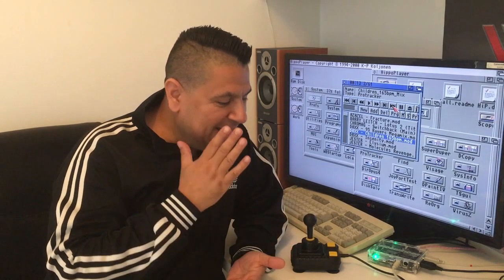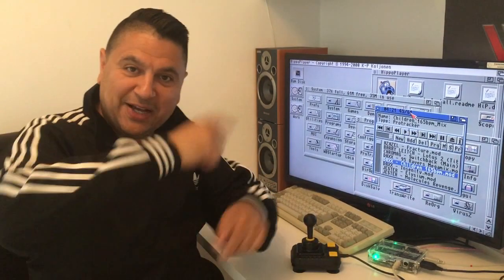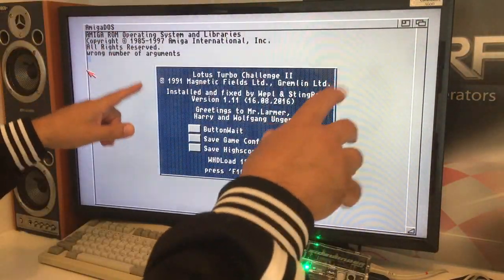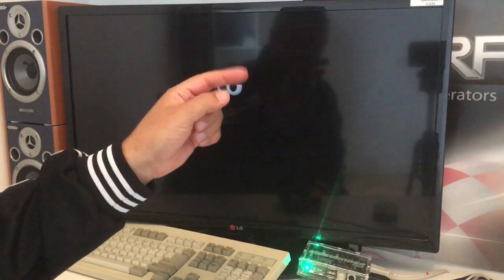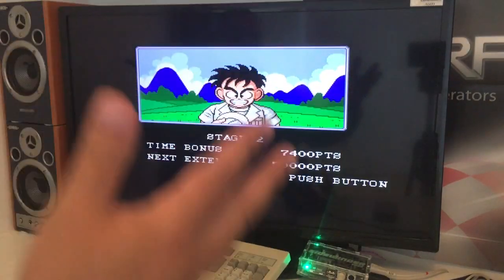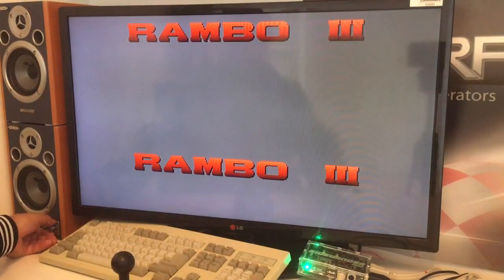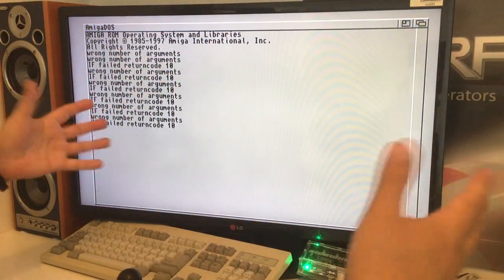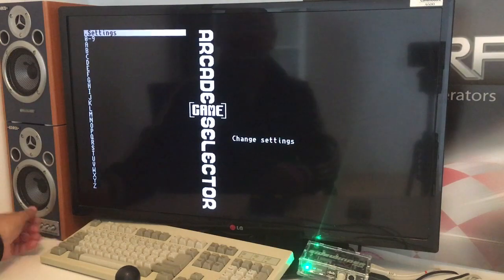OMG FPGA Amiga 1200 AGA emulation is AWESOME!!! Part 2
FPGA BOARD EP4CE22
SDRAM 256Mbit

I/O

SD socket.
USB input (for keyboard compatible with PS/2 protocol).
PS/2 Keyboard.
PS/2 mouse.
2X Joystick Atari.
Slot for external PCB with FLASH SPI.
Jumper to select input/output SPI Flash.
JTAG input for USB Blaster.
DIN9 video output for connect SCART cable (compatible with Mistica/ZX GO+).
VGA output.
3.5mm female jack for audio stereo output.
ON/OFF switch.
DC input 5V , microUSB and jack 5.5mm X 2.1mm
Reset button.

FPGA Board compatible with Unamiga cores.
Available cores.
     Amiga AGA
     MSX2+
     PC Next186
     FPGAGEN (Megadrive)
     Atari800XL
     Spectrum 128K
     QL
     ARCADE

LV1: TEAM MEMBER:
Matt Webb
Neil Ward
Niklas Arvenberg

LV2: BOSS level:
Stephen Bruce

LV3: PURE HAPPINESS Level:
Jouko Broström

Jouko Broström my dear friend, THANK you for this lovely channel donation, its so awesome, hope you enjoy my review, -RetroCengo